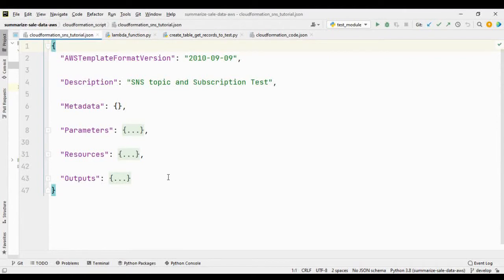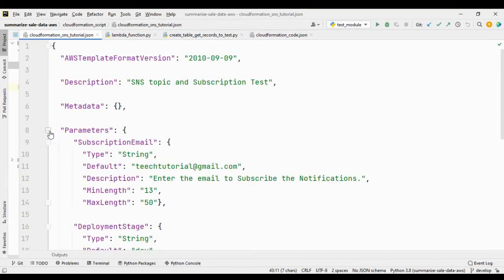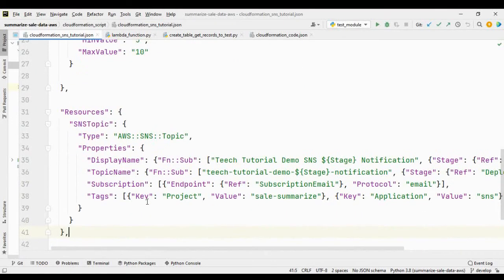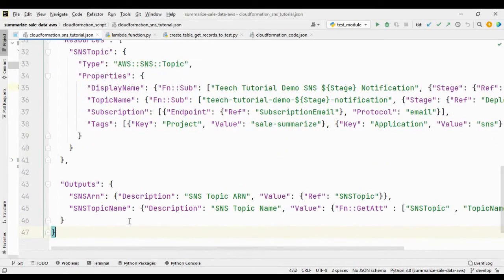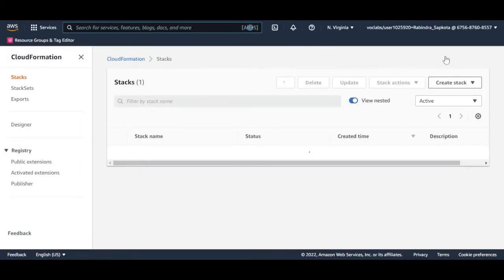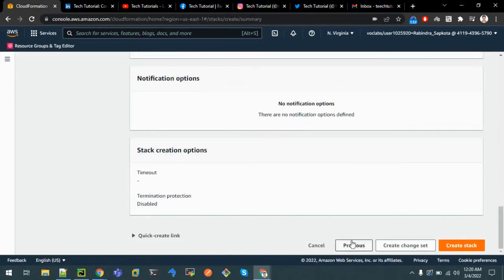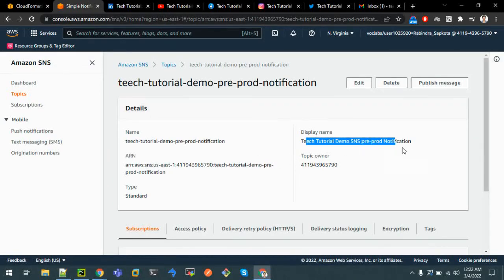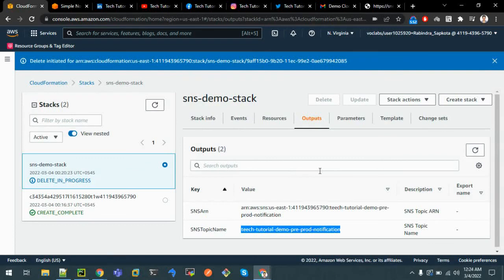AWS Cloudformation with Explanation of Code and Hands On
Understand cloud formation code and its different sections. SNS resource is created with explanation of code and testing

ABOUT
Tutorial helps to understand AWS  Cloud formation code

Tutorial series will help for AWS cloud practitioner essentials certification.